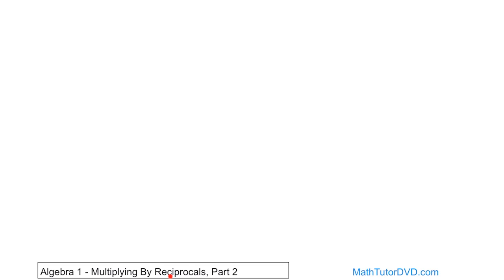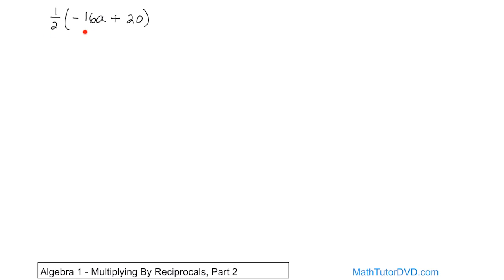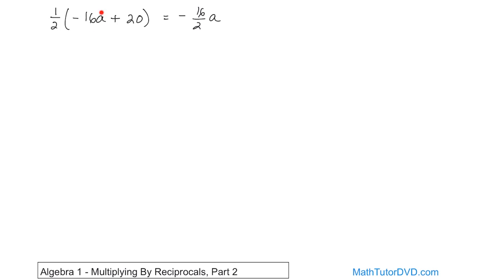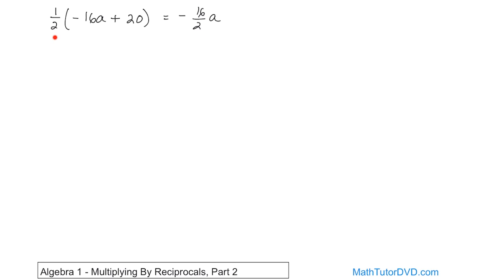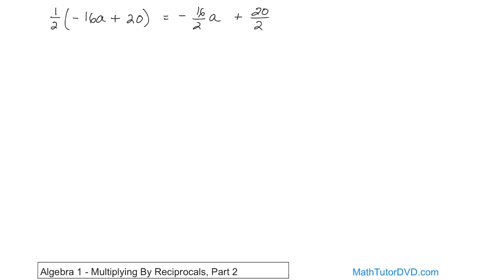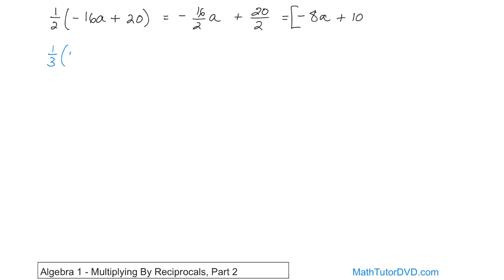Algebra 1 Unit 2 Lesson 19 Multiplying By Reciprocals, Part 2